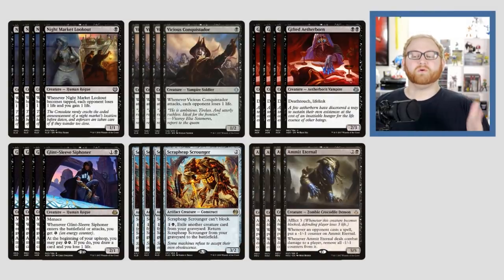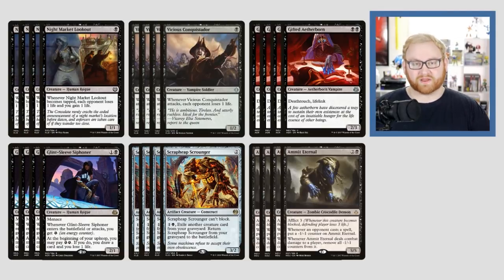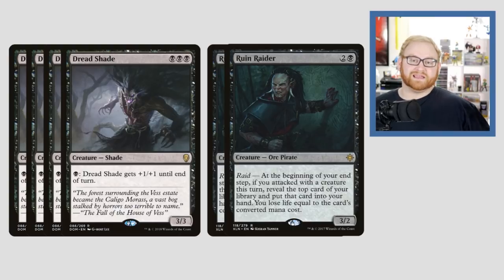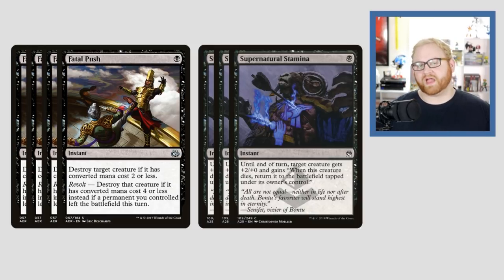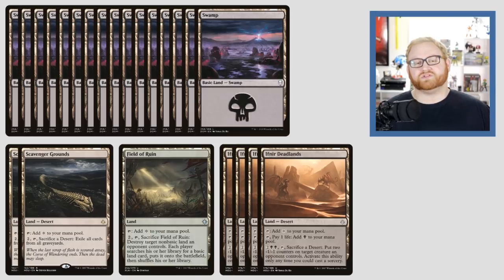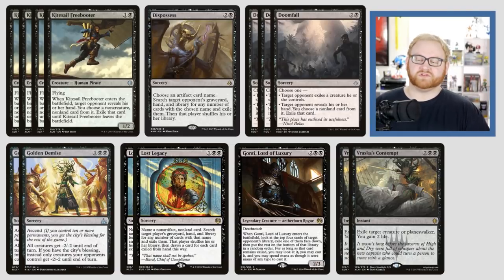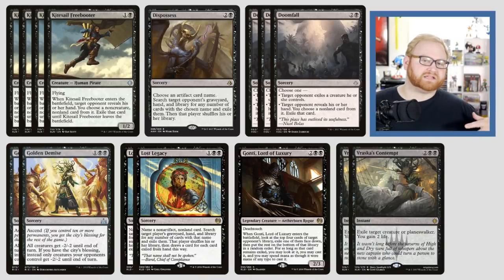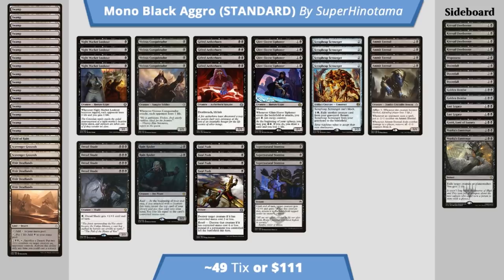MtG: Mono Black Aggro Dominaria Standard Deck Tech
Let's be aggressive and swing out with Mono Black Aggro.